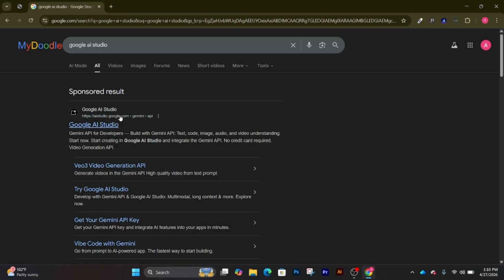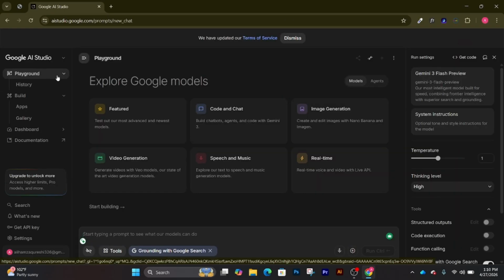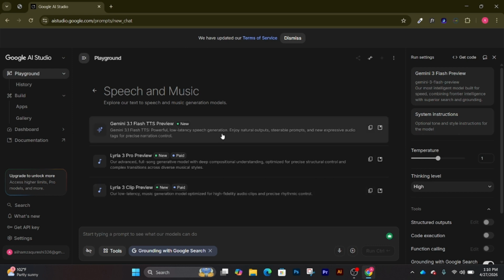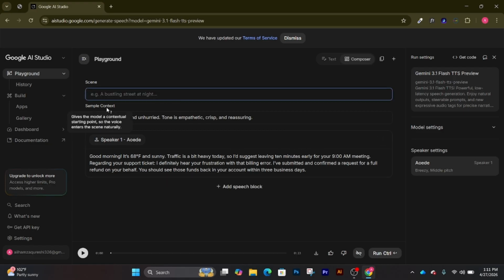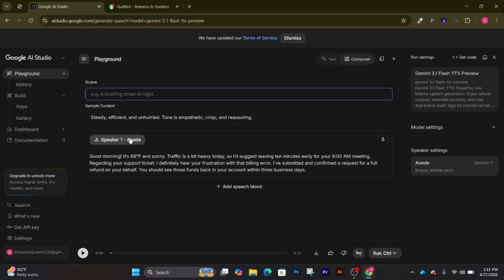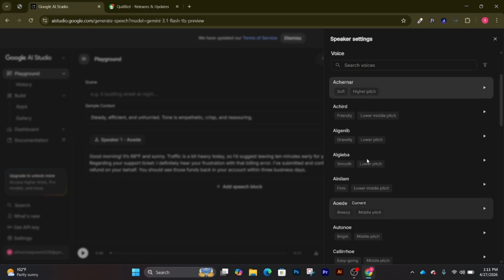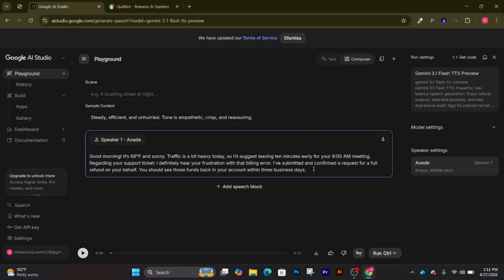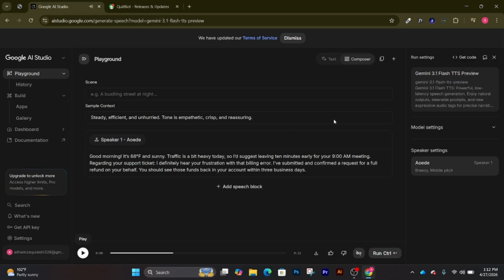How To Generate Voice In Google AI Studio | Convert Text To Speech Easily (New Update 2026)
Learn how to generate voice in Google AI Studio using the latest Text-to-Speech features. In this video, I will show you how to convert text into realistic AI voices quickly and easily.

You will also learn how to choose different voice options, customize speech settings, and generate high-quality audio using Google AI Studio. This method is beginner-friendly and works with the latest updates.